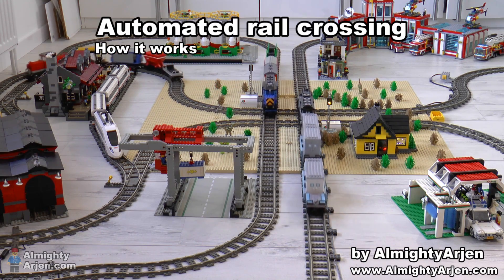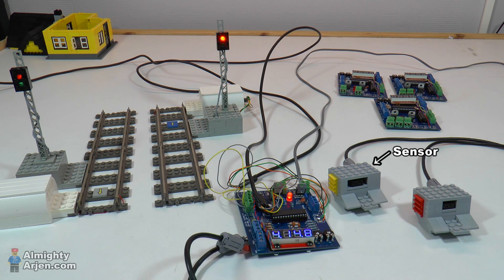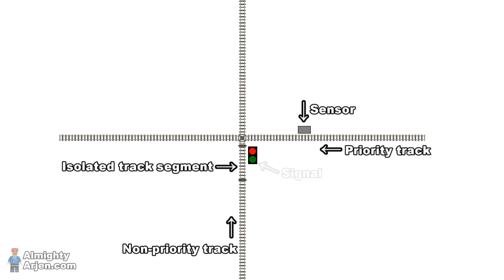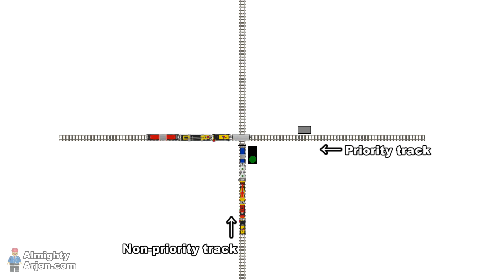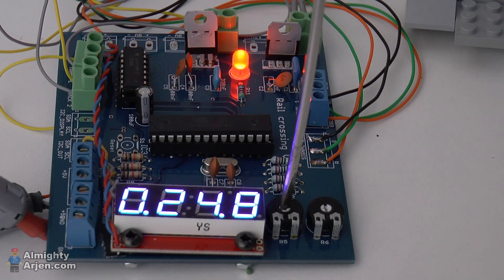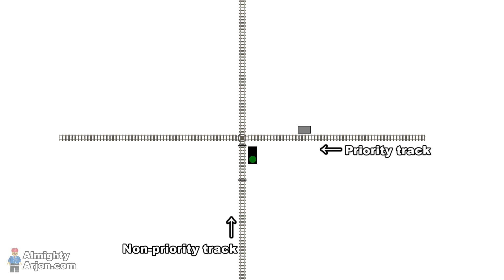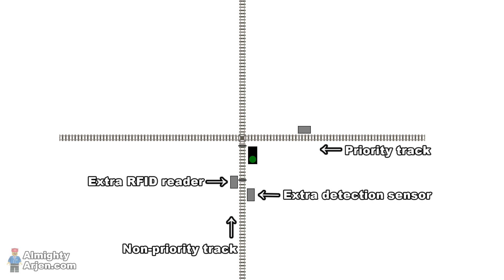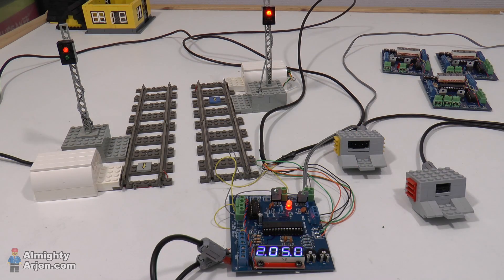Lego train rail crossing automated by Arduino How It Works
Lego trail rail crossing automated by Arduino: How It Works. This video explains the functionality of the automated Lego train rail crossing.

This video shows a double rail crossing which is automated by Arduino. Two sensors indicate whether a train that has priority is apporaching the crossing. In this case, the tracks of the non-priorrity lego train tracks are disabled and the Lego train signals are put to red. As long as the train enables the sensor, the non-priority lego train tracks remain disabled. Once the priority lego train has passed the sensor, an adjustable timer is started, to disable the tracks a bit longer to make sure the priority Lego train has cleared the Lego rail crossing. After that the signals are put to green and the non-priority tracks are started using PWM technology.

Like this kind of stuff? Check out some of my most awesome projects:

The AlmightyArjen Youtube channel is about Lego train related videos. I sometimes automate Lego trains, or make a stop motion video or I just setup a huge Lego train layout in the living room. Do you have (reasonable) video suggestions? Please let me know!